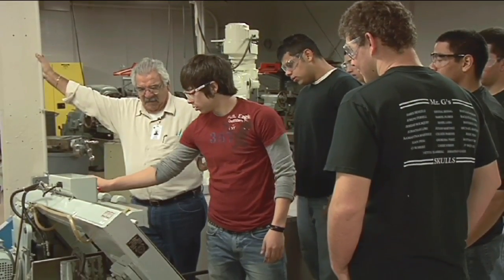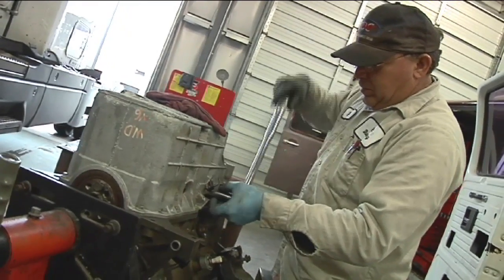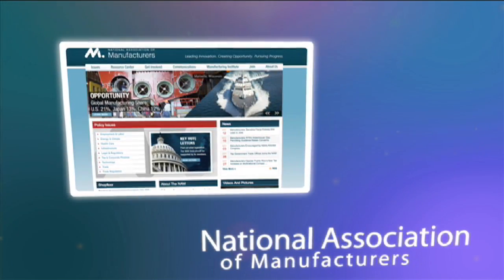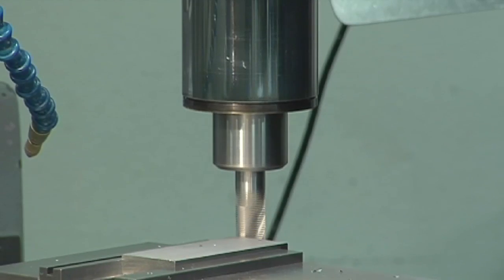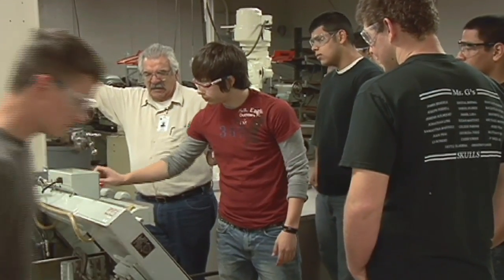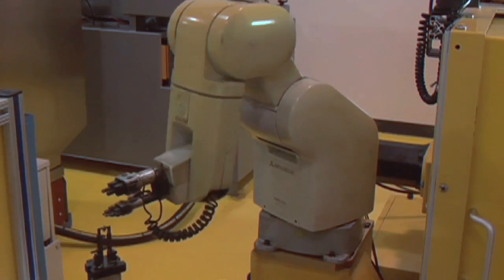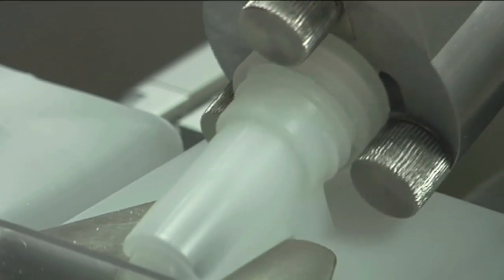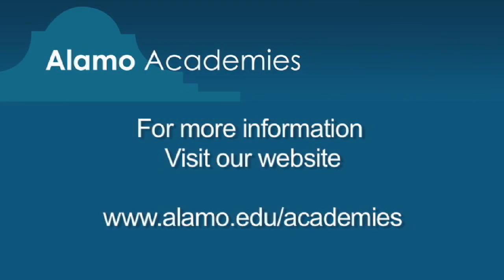Advanced Technology & Manufacturing Academy- A Brighter Future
The mission of the Academies is twofold:

to spur the transformation of the San Antonio economy into one dominated by industries that emphasize high-skill, well-paid employment.

to increase opportunities for young San Antonians to have rewarding, well-paid professional careers in San Antonio. The Academies will provide the talent pipelines that high-skill, high-wage industries need to thrive in San Antonio. They will do this by providing industry-driven dual-credit programs for high school juniors and seniors that prepare these students for higher education and for skilled employment in the participating industries.

Students explore specific career paths and acquire unique skills in manufacturing productions operations and facilities maintenance. Earn approximately $2,800 in a paid summer internship after successfully completing the junior year. Graduates can expect starting salaries from $10/hour to $15/hour. San Antonio's manufacturers are growing and seeking future employees with diverse skill sets.